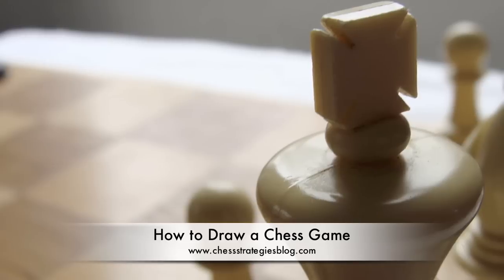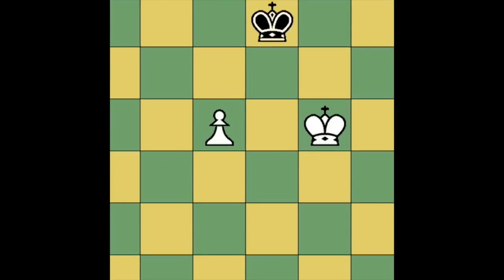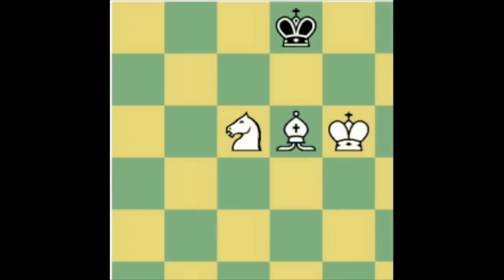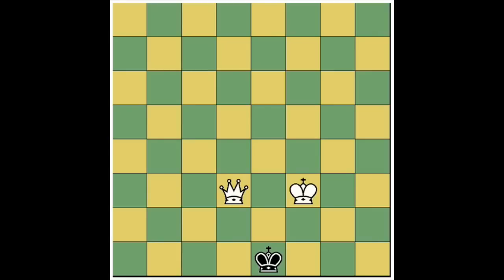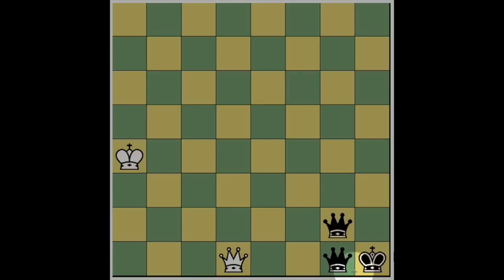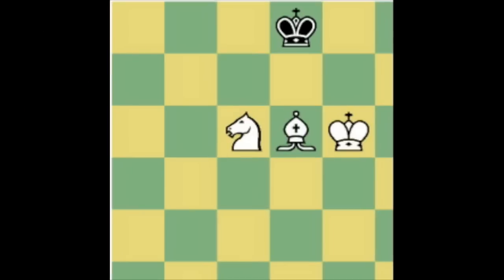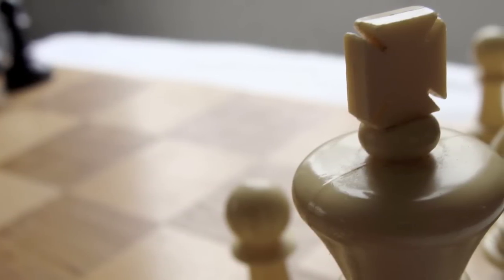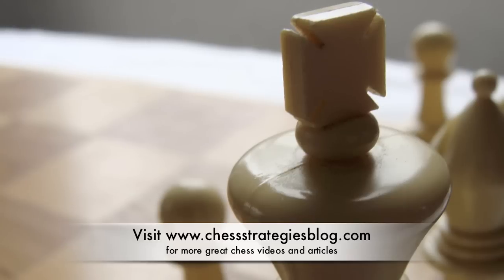How to Draw a Chess Game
Video about how a chess game can end in a draw.  Lists the five ways that a game is drawn and illustrates them.  Look for more great videos on chess